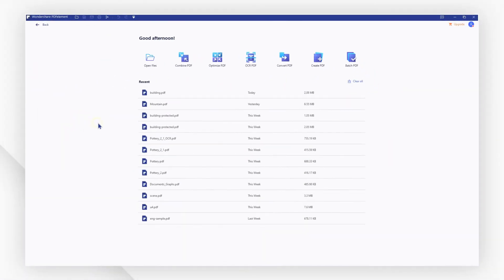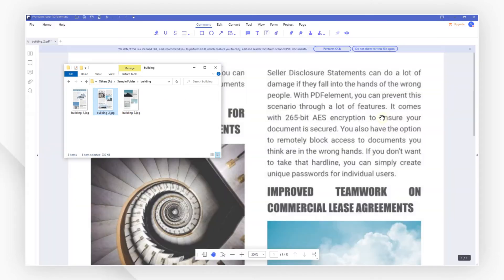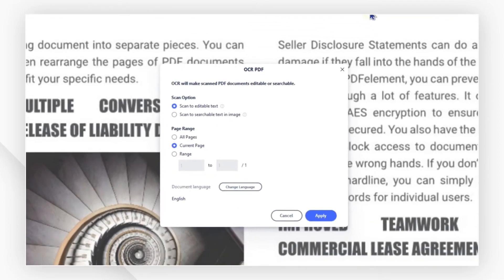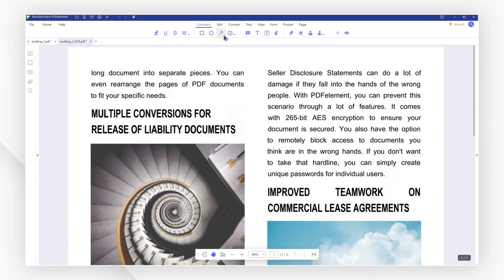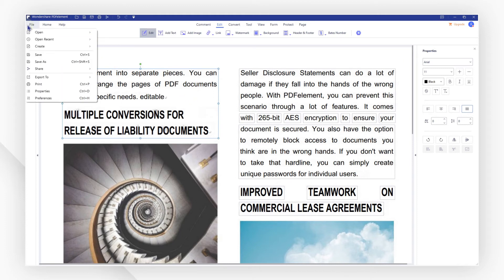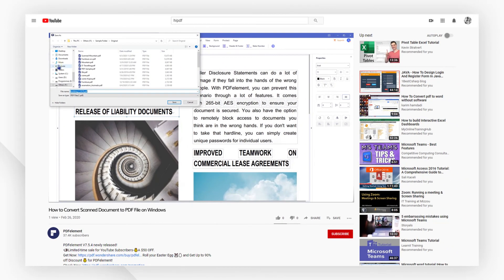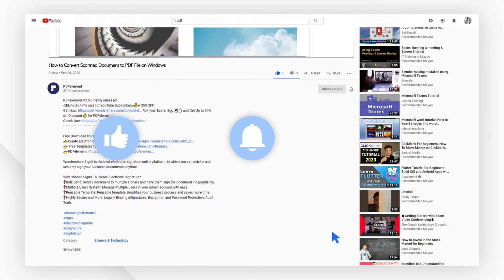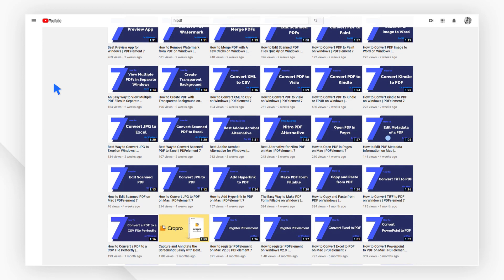How to Convert Scanned Document to PDF | PDFelement 8